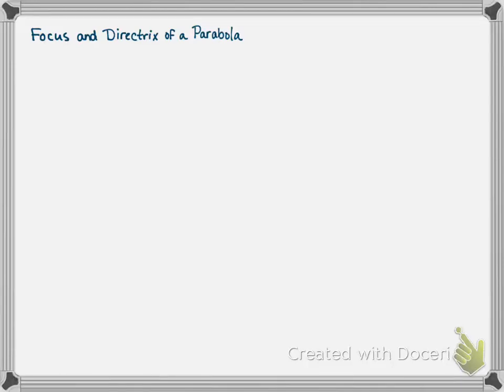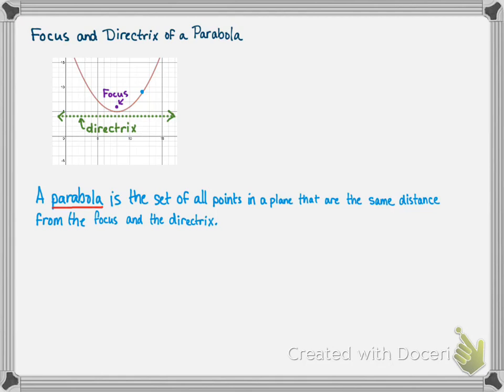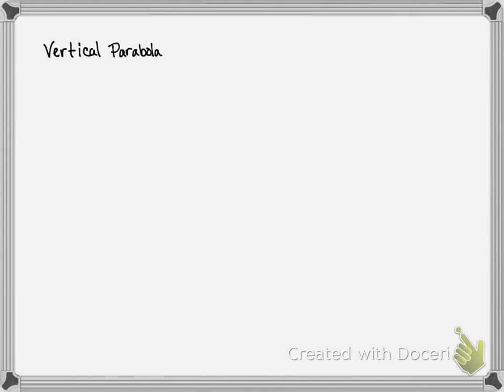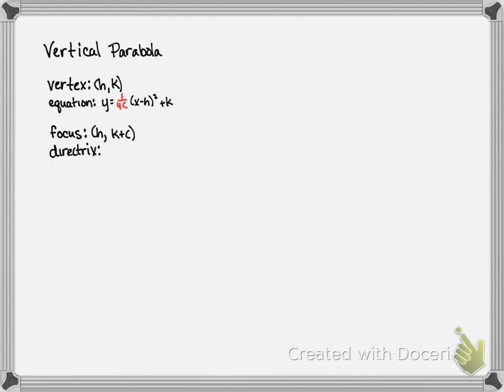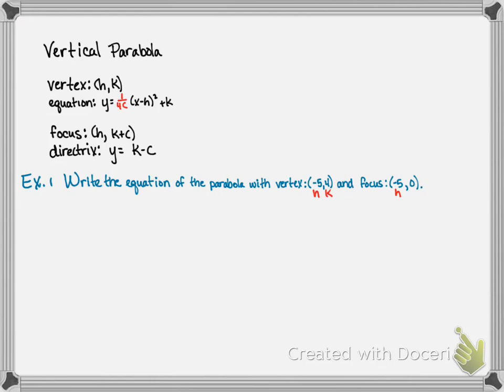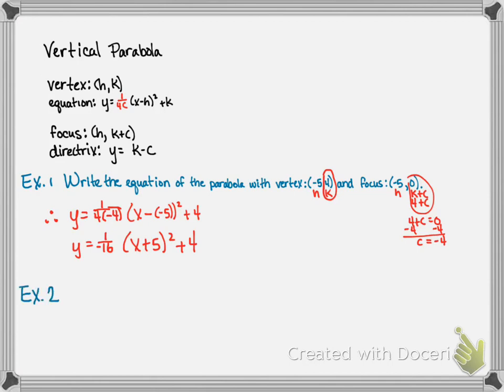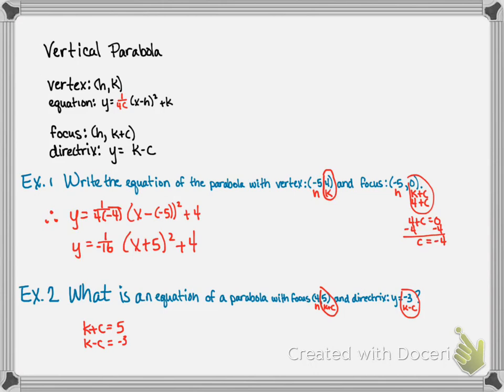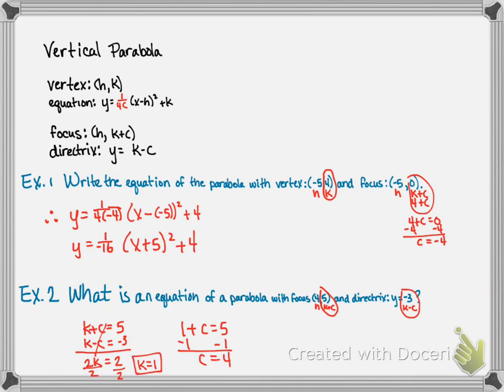5.4 Focus and Directrix of a Parabola